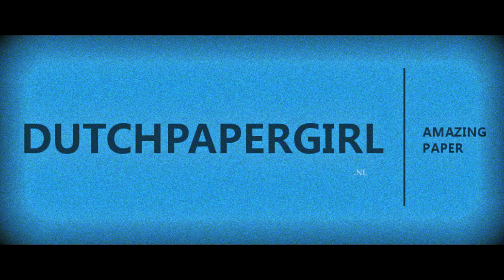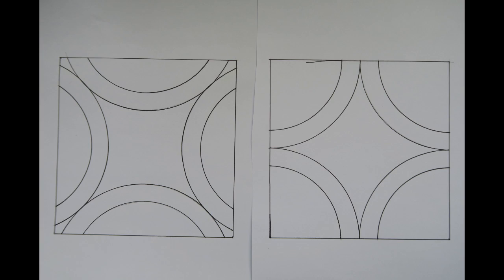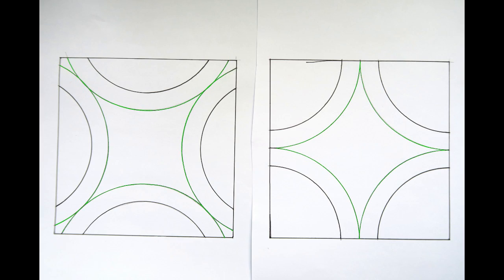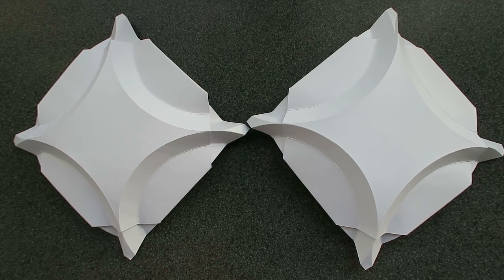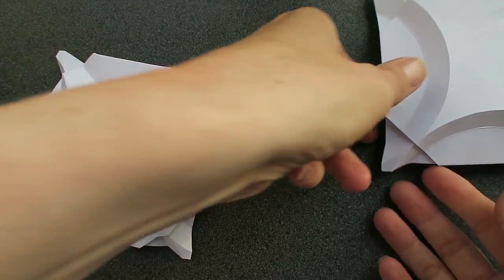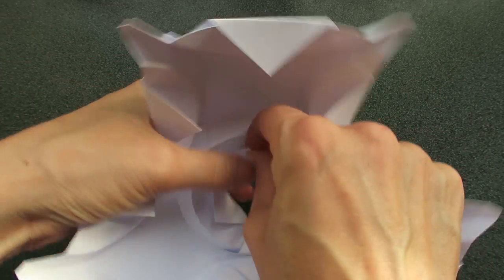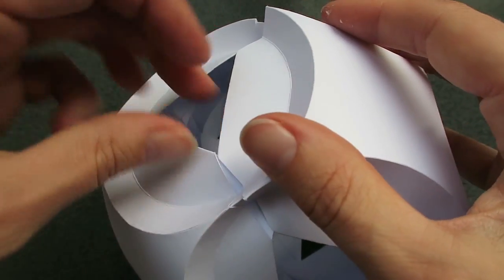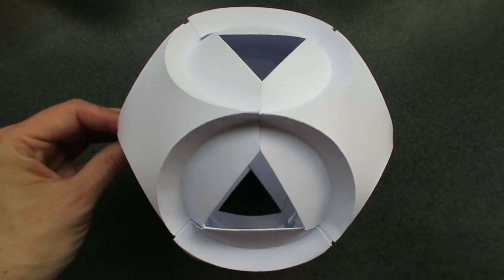Yamp - Hans-Werner Guth - modular ball - tutorial - dutchpapergirl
A modular that requires glue to be assembled...